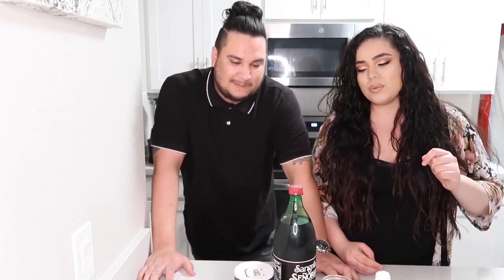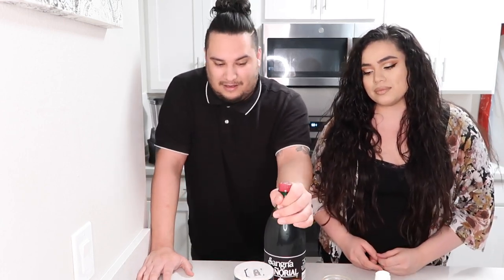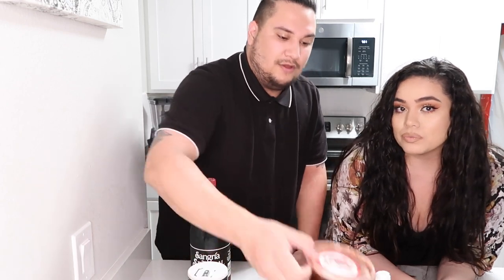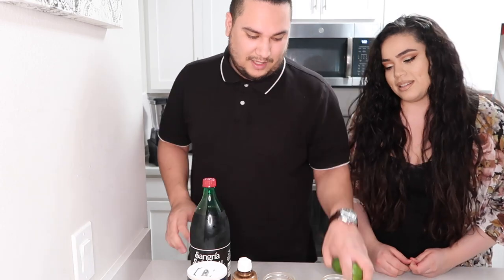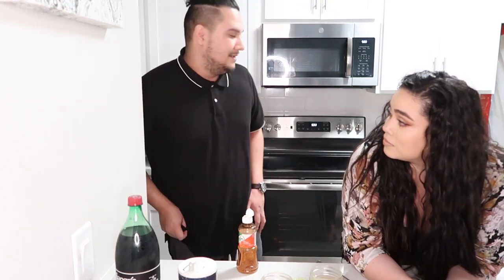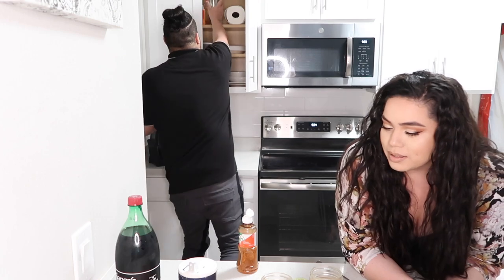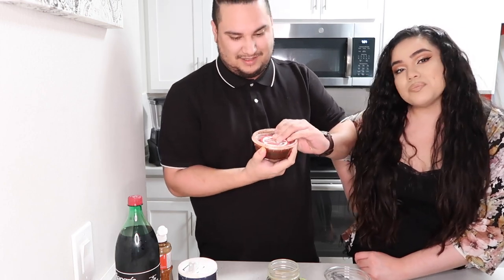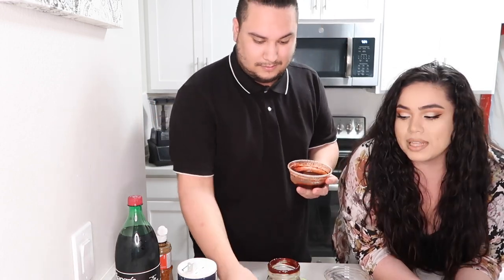SANGRIA SODA ! WITH A KICK! (Shoutout iluvsarahii & ayysebas) YUM!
JESUS & ASHLEY ON YOUTUBE

Sangria Señorial
Tajin
Limes
Salt
Cheilitas chammy Rim Paste (watermelon flavor)

FOLLOW KING AND TROYS INSTA! (our French bulldogs)